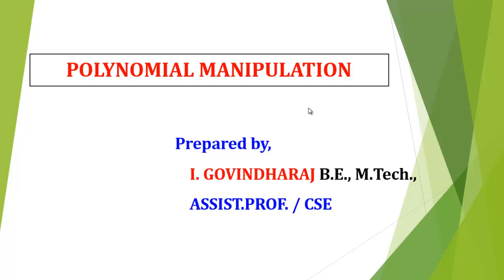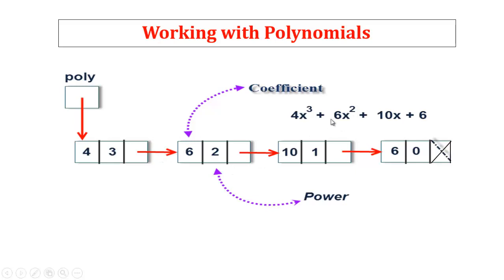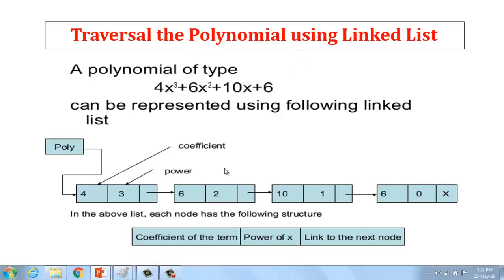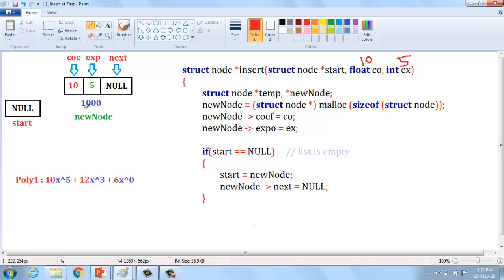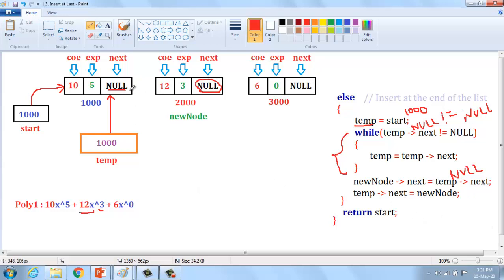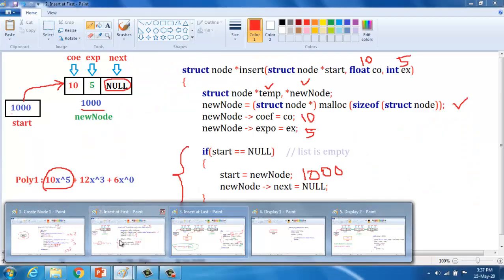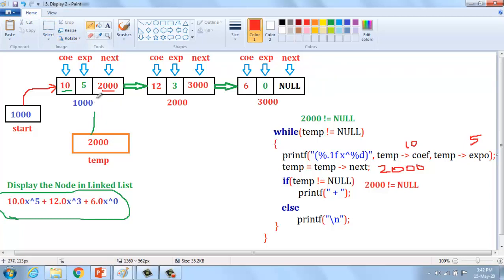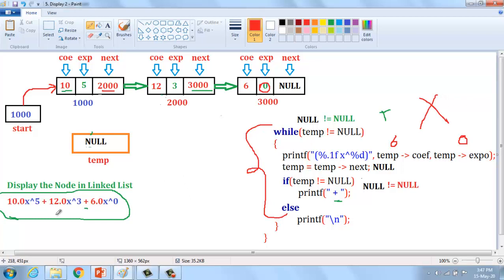1.24. CREATING & DISPLAYING POLYNOMIAL USING SINGLY LINKED LIST | DATA STRUCTURES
CREATING  & DISPLAYING POLYNOMIAL USING SINGLY LINKED LIST
LINKED LIST